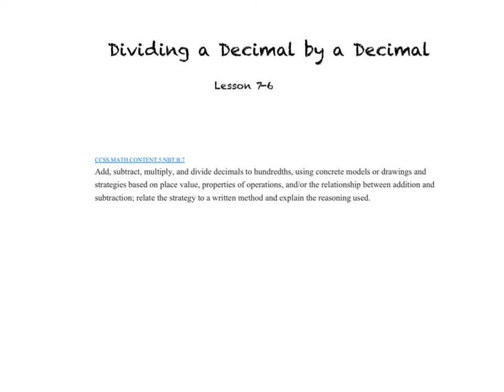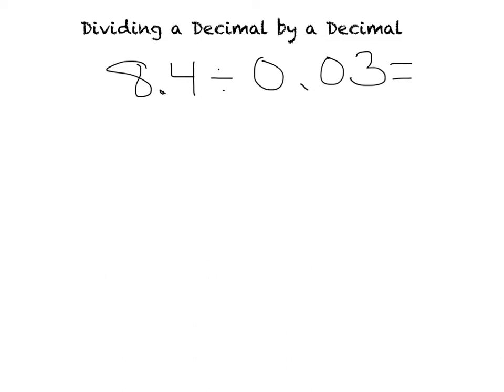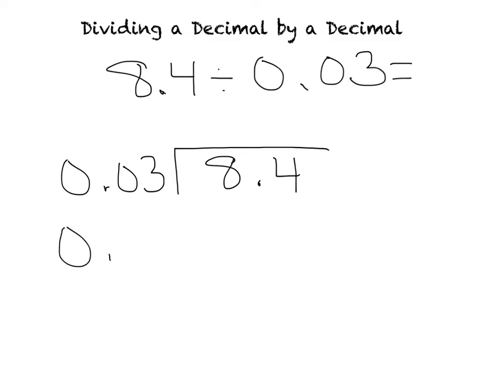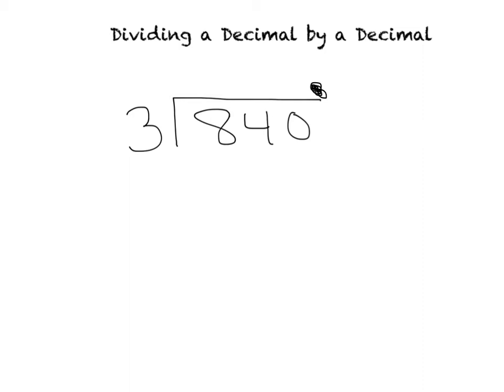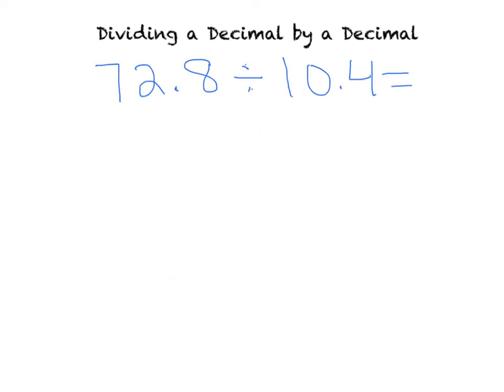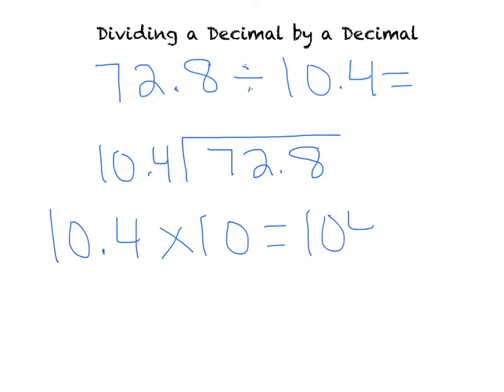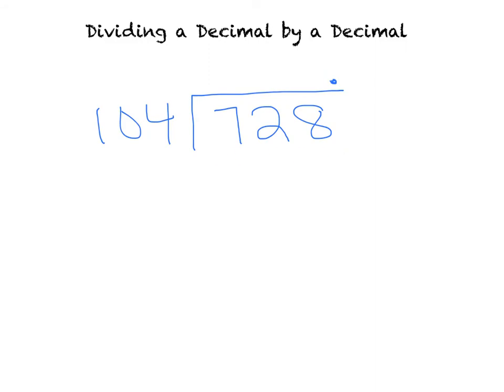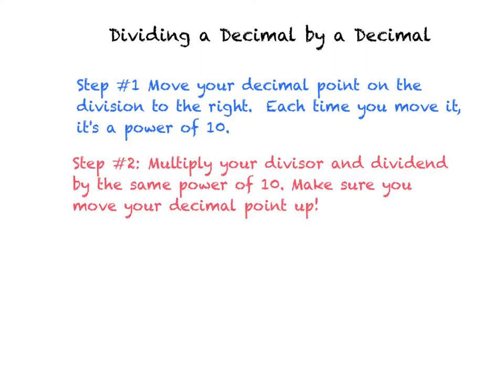7-6 Dividing a Decimal by a Decimal